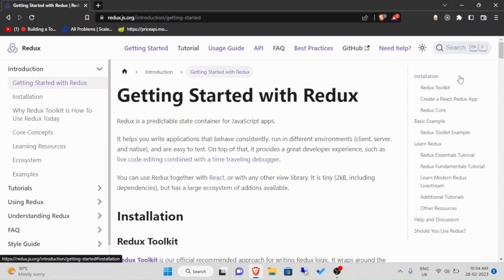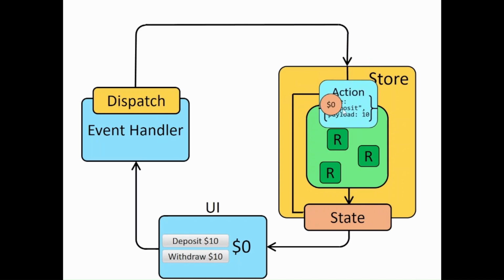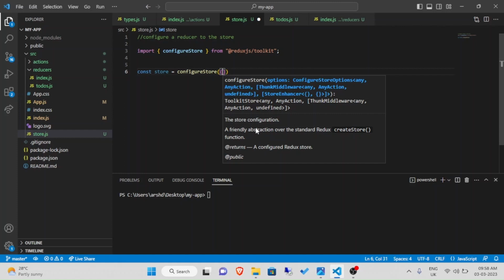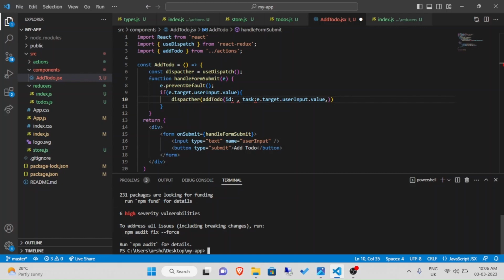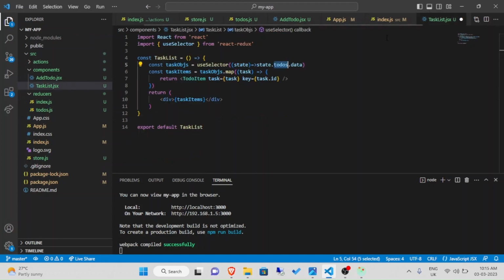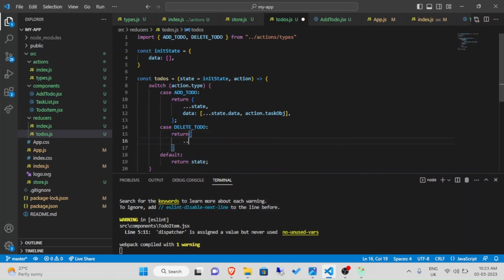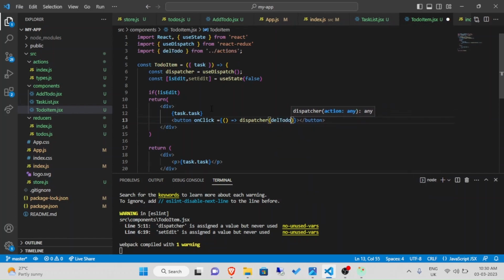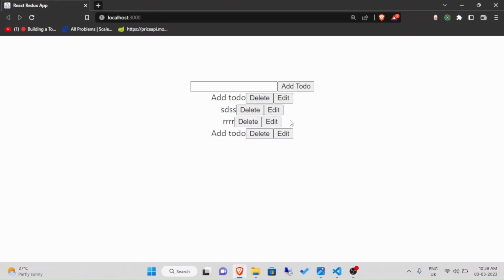React and Redux Based To-do Application - Full Tutorial